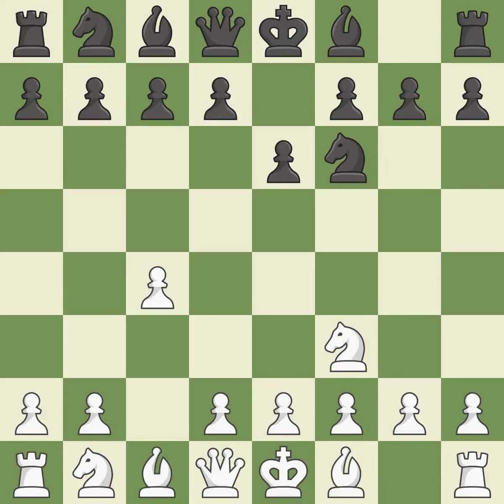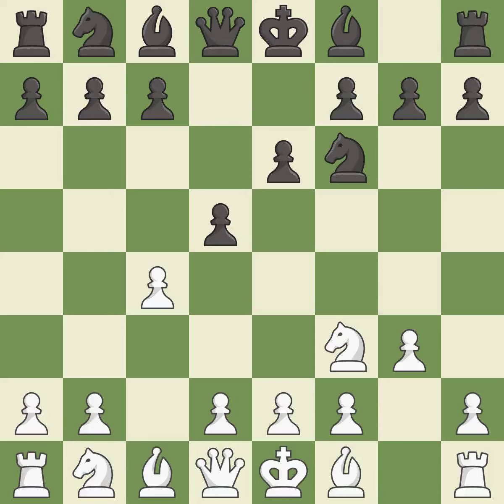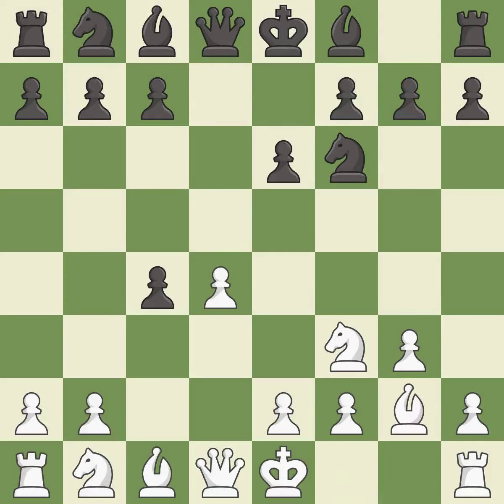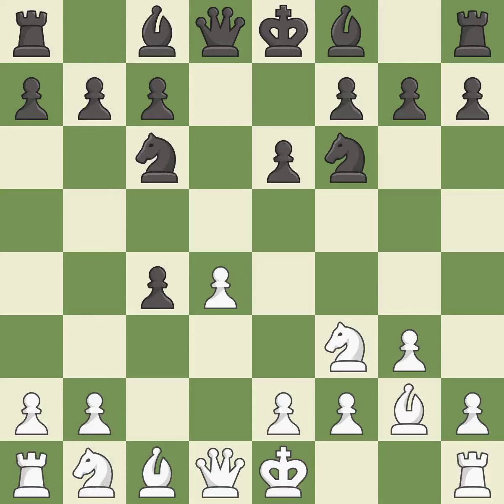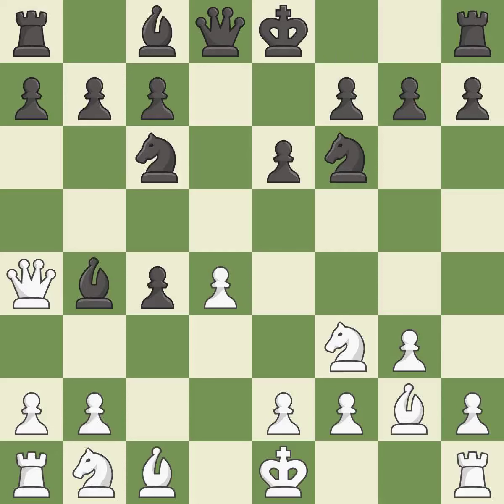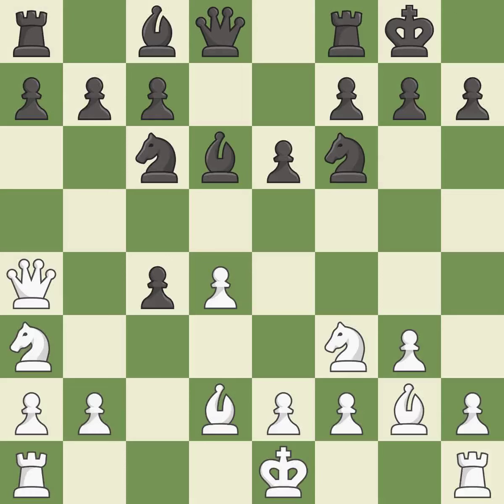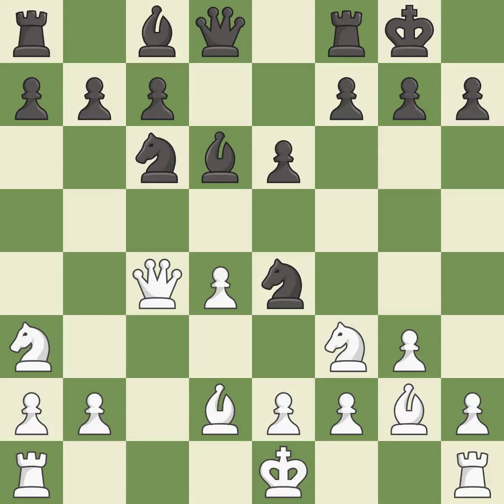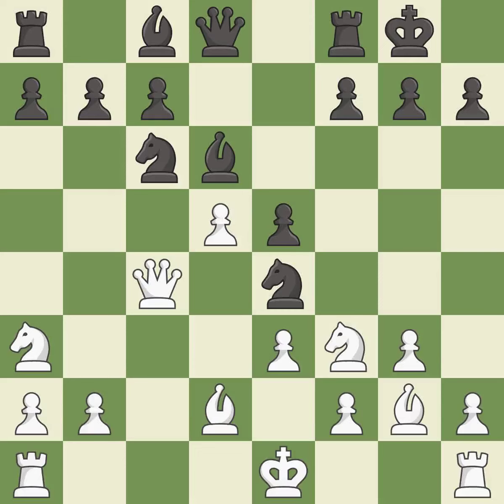White Ragger, M.,Black Zelcic, R.,Catalan Opening: Open Defense, Modern Sharp Variation, 7.Bd2